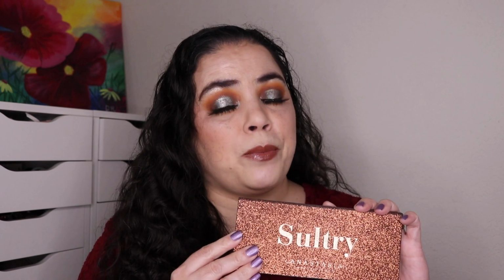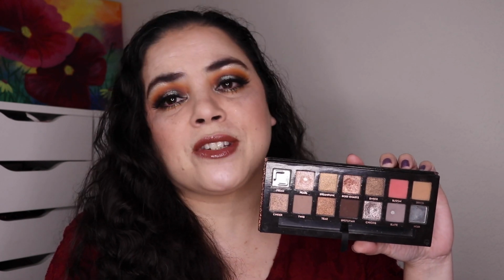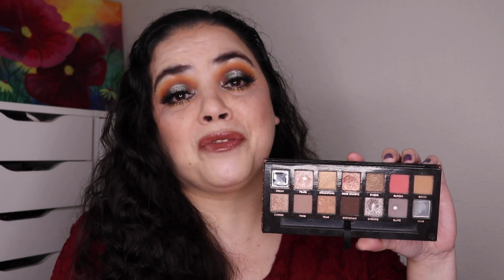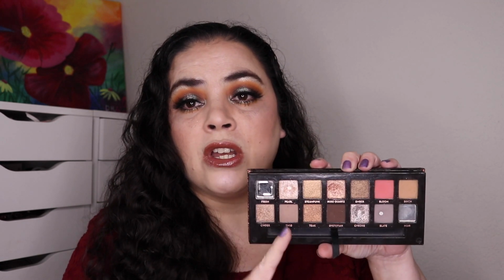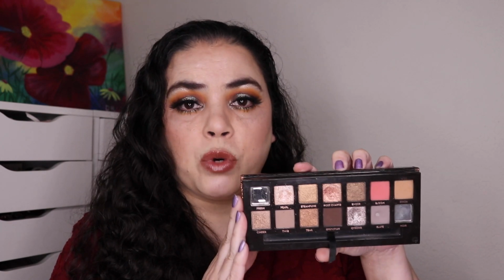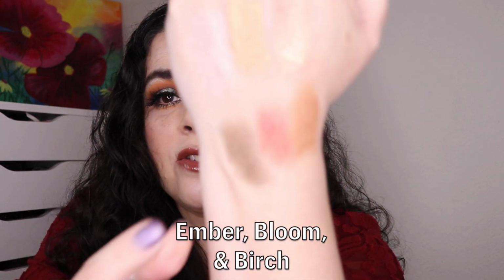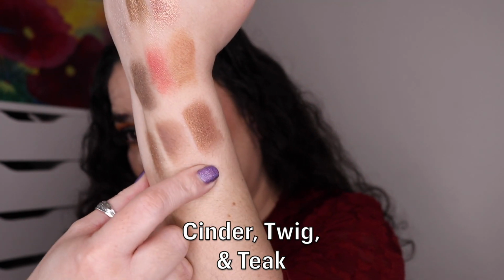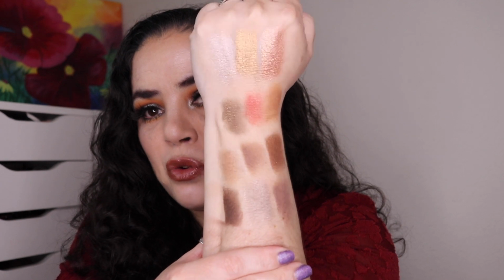Pan That Palette INTRO | ABH Sultry palette | January 2022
This is my introduction to my pan that palette for the year 2022.  This year I have decided to pan my Anastasia Beverly Hills Sultry palette.  I love the beautiful color story of the palette and would love to finish it before it expires.  Sultry is one of my oldest palettes in my collection.

Jessica and Dana are also panning the Sultry palette (both are linked below).  If you are panning this palette as well, please let me know and I would be happy to add your name to my description box.

List of others panning the ABH Sultry palette

182.21 grams
5 shades with pan
2 shades finished

Shades in the palette

Fresh---already finished
Pearl--already has pan
Steampunk
Rose Quartz
Ember
Bloom
Birch
Cinder
Twig
Teak
Dystopian
Cyborg--already has pan
Slate--already has pan
Noir--already finished

~Dannie

Music at the end of the video is "Sweet Relief" by Zachariah Hickman